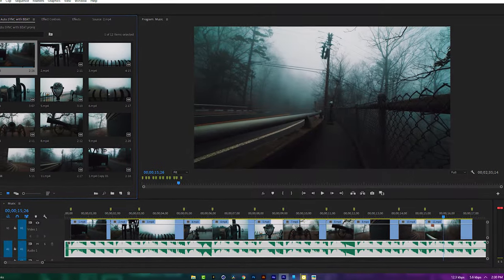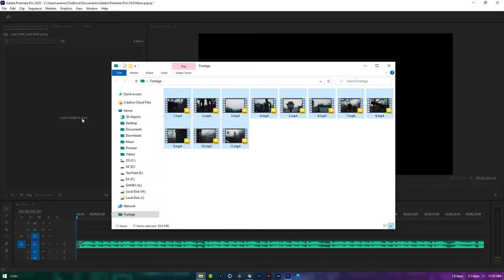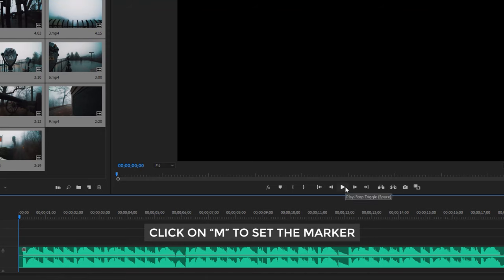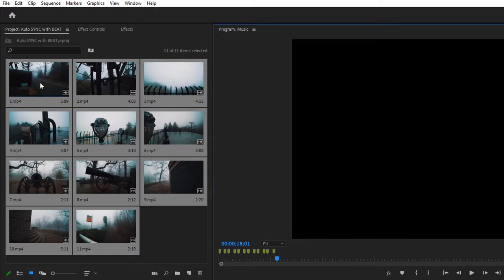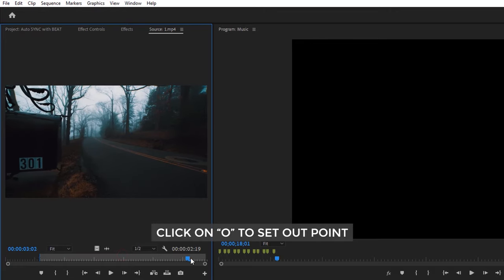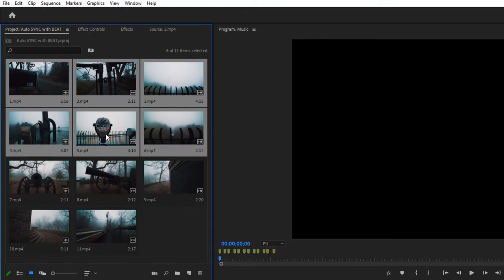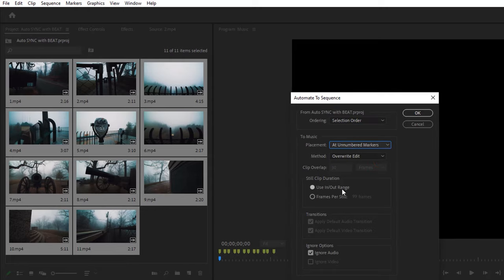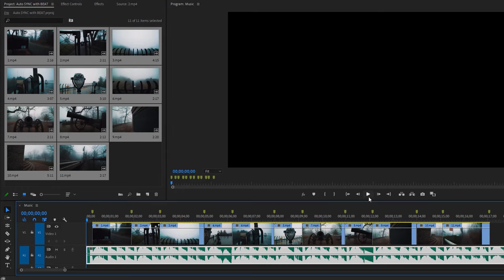Auto-Sync Your Video to the Music Beat in Premiere Pro CC (Tutorial)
Today's video I'll show you, How to Auto-Sync Your Video to the Music Beat in Premiere Pro CC (Tutorial)